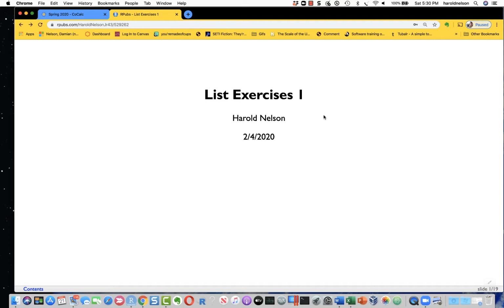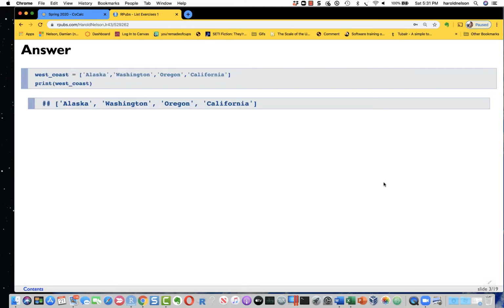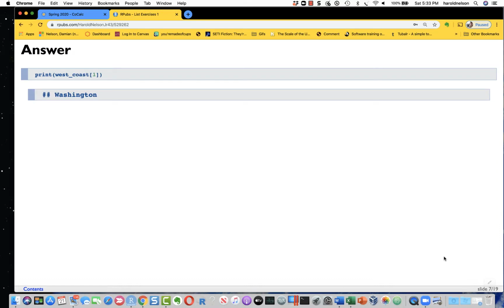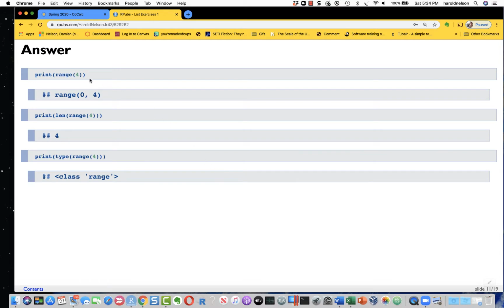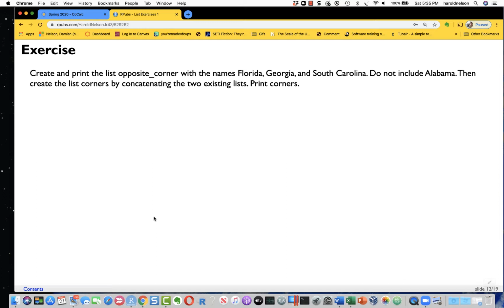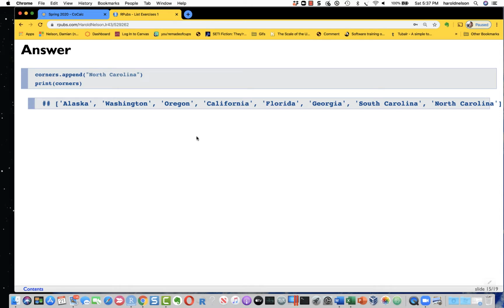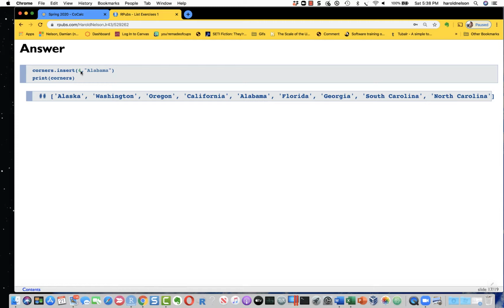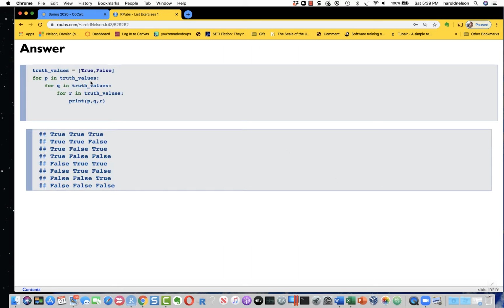Video on List Exercises 1